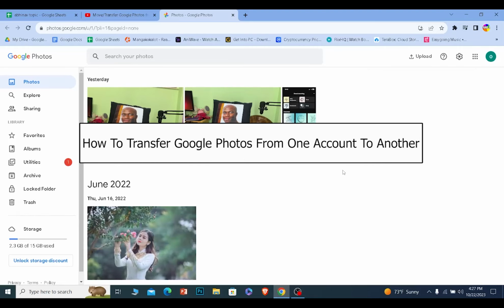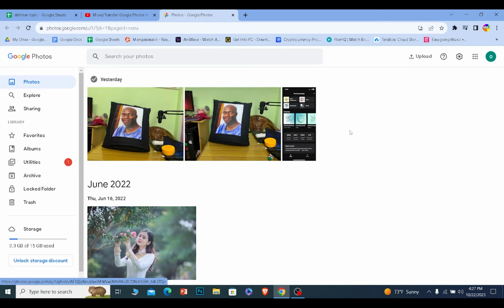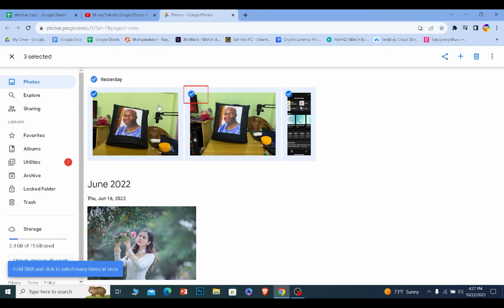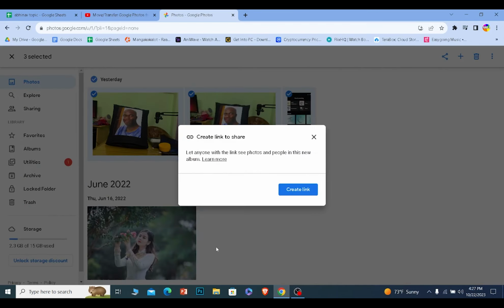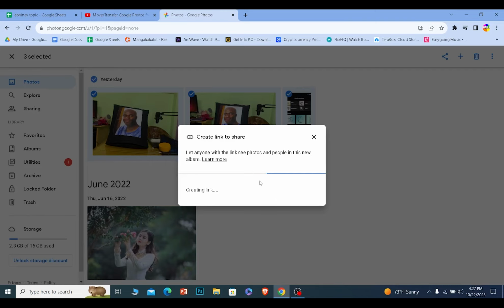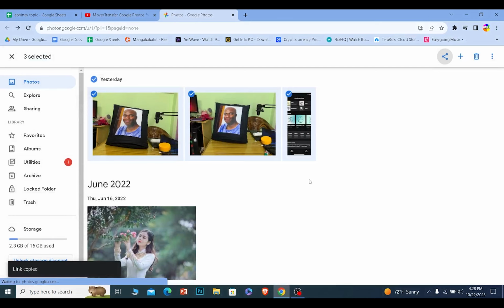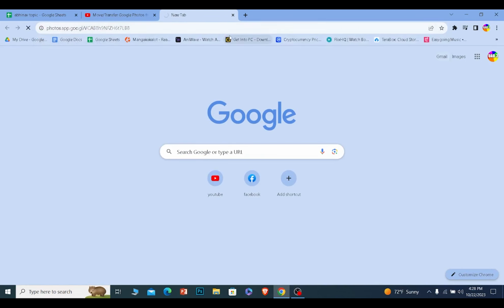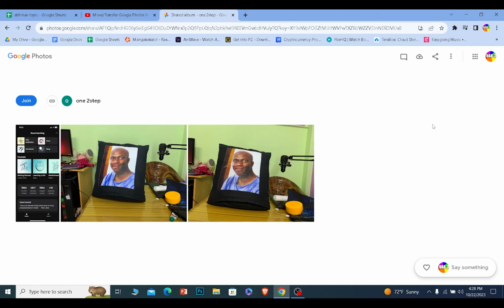Transfer Google Photos From One Account to Another (2023)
Confused about how to Transfer google photos from one Account to another on iphone? This video explains the exact steps on how to Transfer google photos from one Account to another. Catch our latest video tutorial where we guide you step-by-step on transferring Google Photos from one account to another effortlessly. Learn the seamless process to ensure your precious memories are securely moved, preserving your digital treasures with ease.